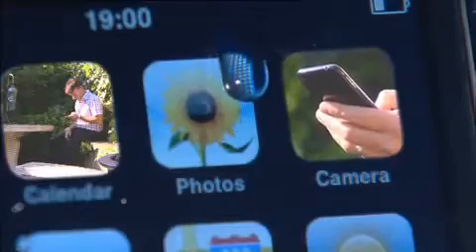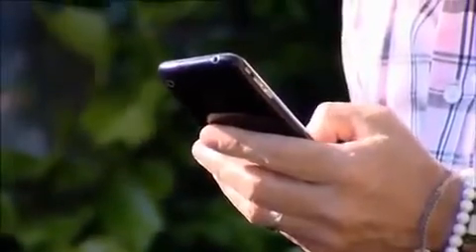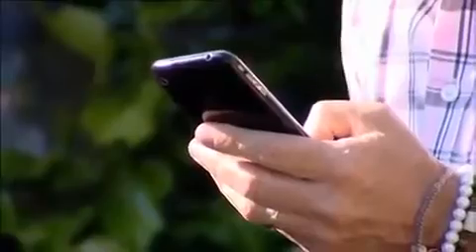BBC Watchdog iPhone water sensor investigation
BBC Watchdog investigate how easy it is to trigger the water sensor in an iPhone and invalidate the warranty.